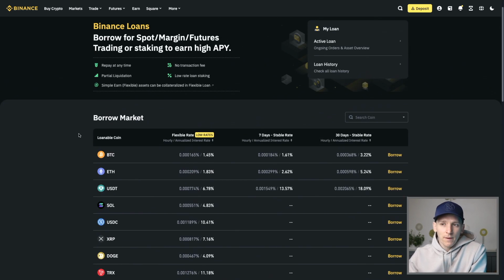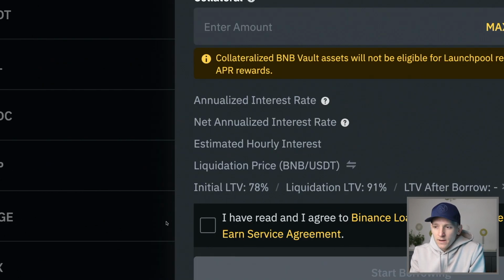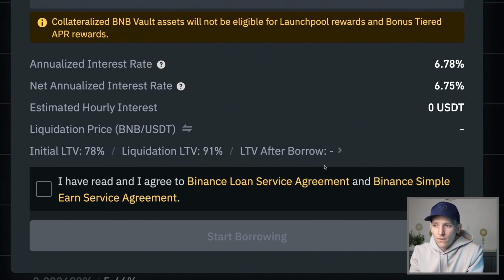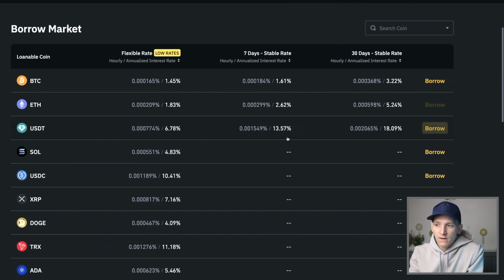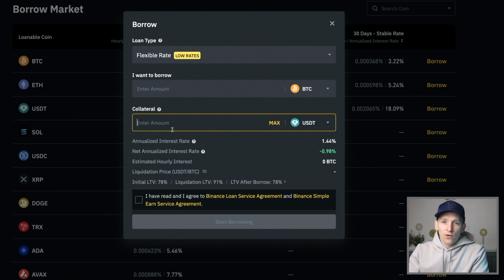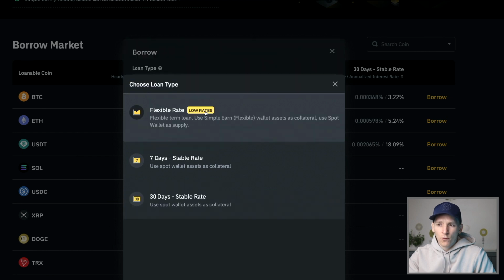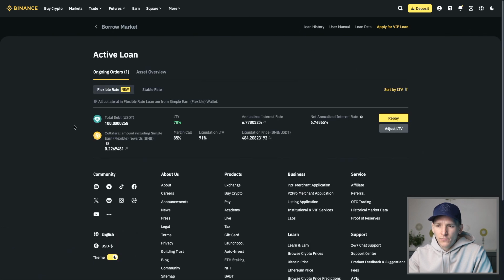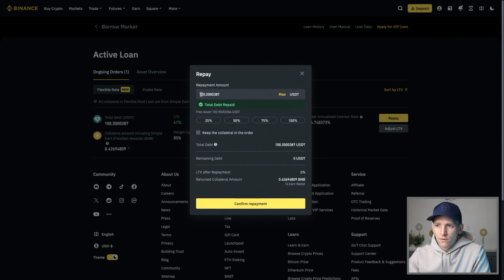Binance Loans Tutorial (How to Take a Crypto Loan on Binance)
Binance loans tutorial - how to borrow crypto on Binance

Top Trading & Web3 Platform (No USA Users Allowed)

TIMESTAMPS:
0:00 Binance Loans Tutorial
0:59 Binance loans important info
5:27 Binance loans: how to borrow
6:24 Repay loan